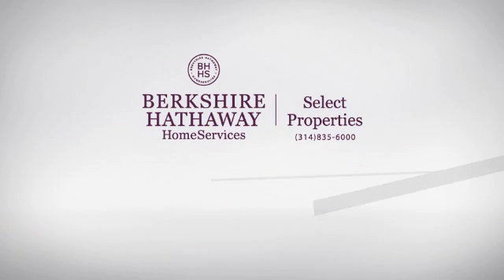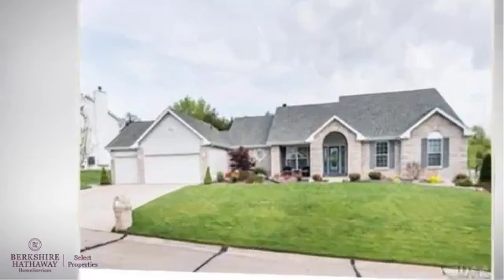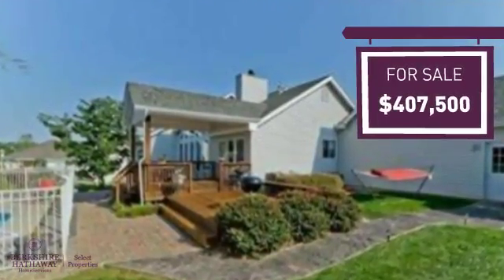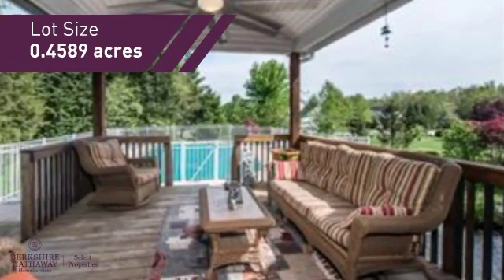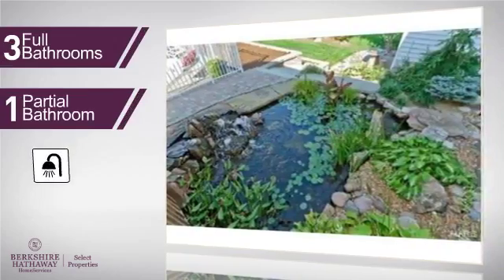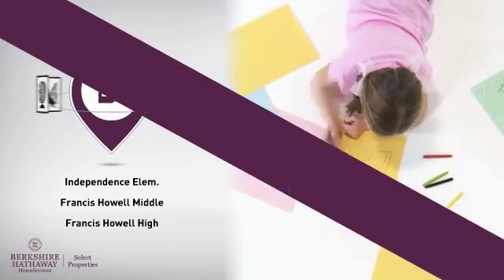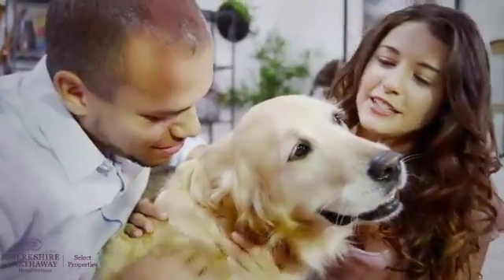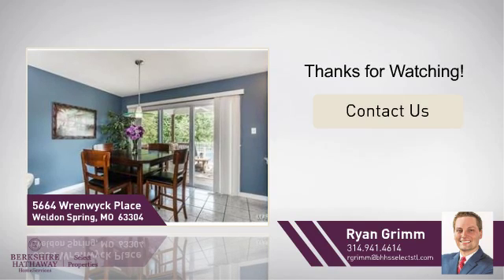Real Estate for sale in Weldon Spring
MLS#:17027184 Address:5664 Wrenwyck Place  Weldon Spring 63304 Beautiful 4 bedroom, 3.5 bath home with a perfect setting for entertaining in the desirable Wrenwyck Place subdivision. The updated kitchen has new quartz counter tops and stainless steel appliances w/ gas range (refrigerator included)! Step outside to a covered deck and patio overlooking your in-ground, heated saltwater pool and a 4,000 gallon Koi pond with waterfall. The finished walk out basement has a bedroom, full bath, 2 additional sleeping areas and large rec. room. Each room of main level has beautiful mahogany hardwood flooring, gas fireplace in great room with vaulted ceiling and built-in shelving and desk in office area. The well maintained exterior has a 30 year rated architectural shingle roof, gutter helmets, irrigation system, stamped concrete walkway and lush landscaping. Additional features include security system, large 27'x29' 3 car garage, custom brick mailbox, newer front entry door & radon monitoring system. Make this your new home just in time for summer!